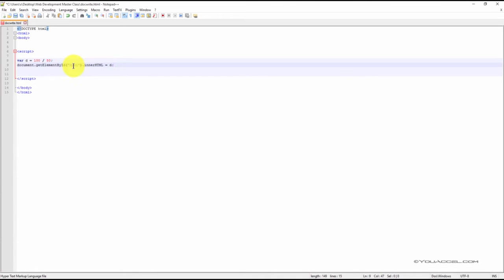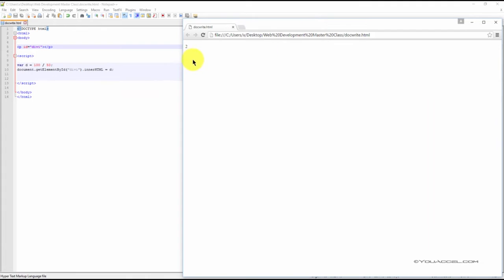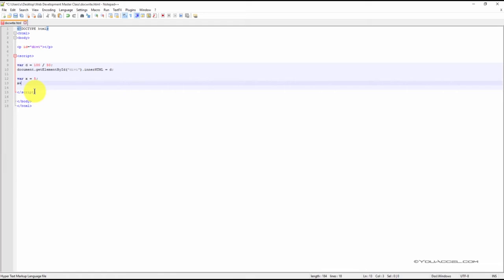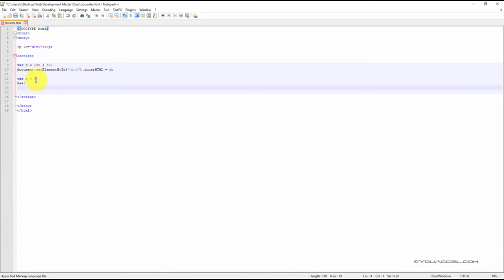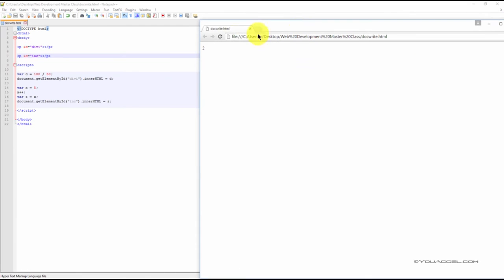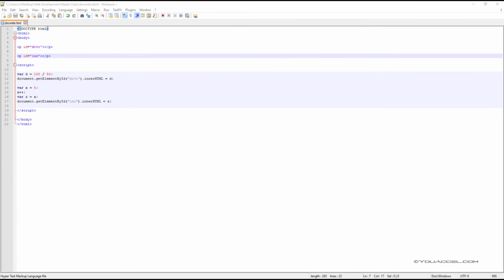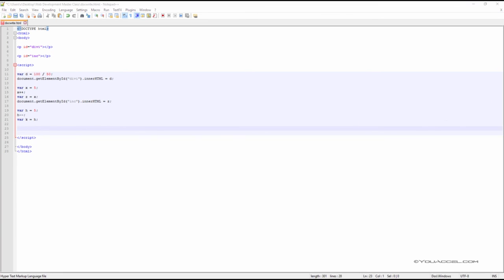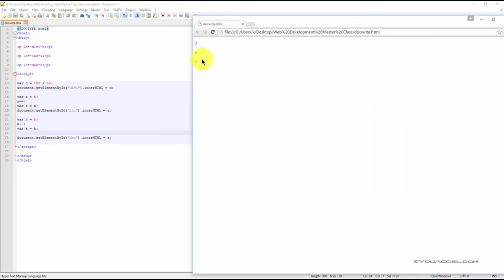JavaScript & jQuery | 13. Arithmetic Operations Continued